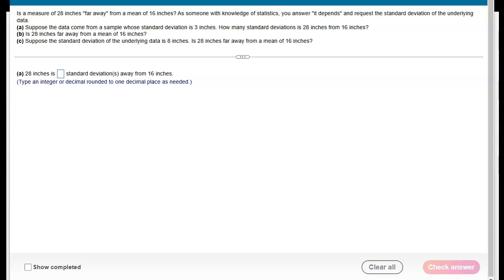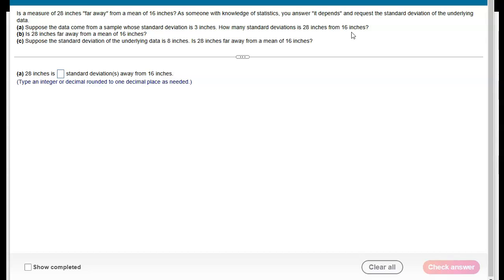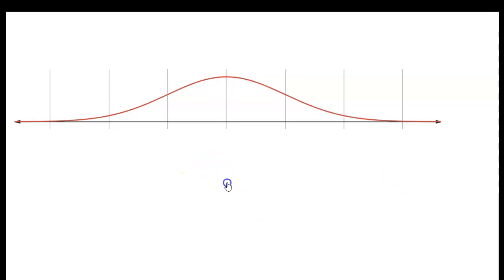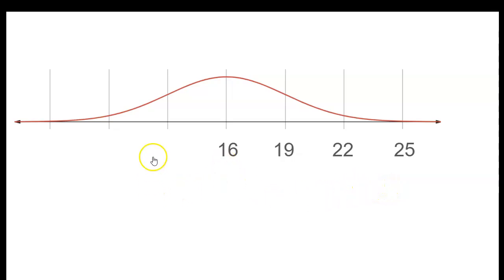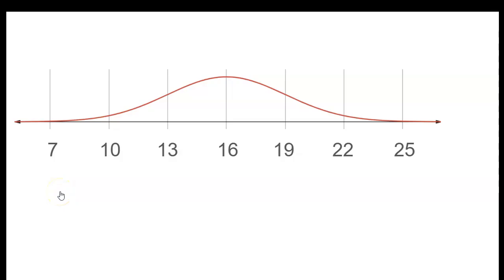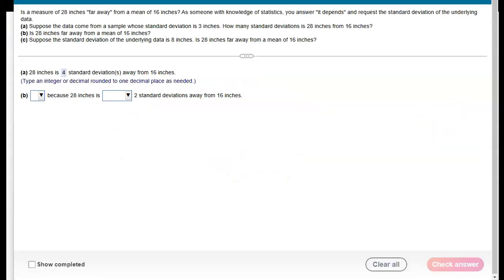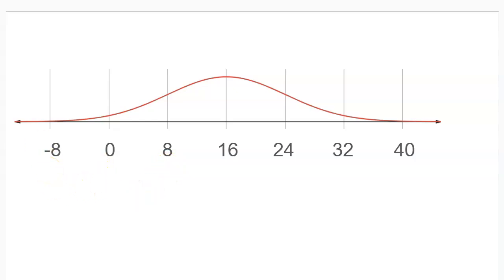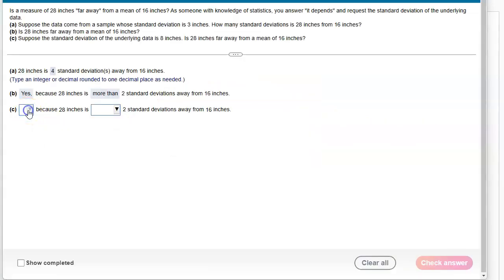MAT 152 3.2.18 Determine the standard deviation of a variable from raw data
Using standard deviation as a measure of spread